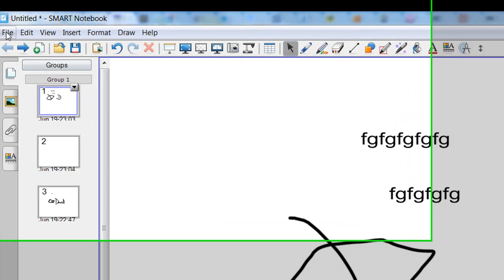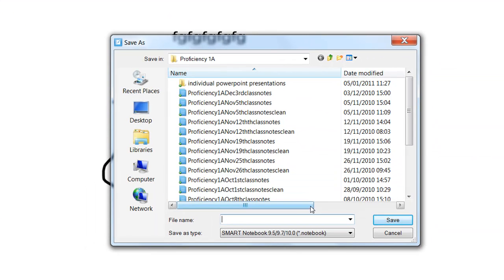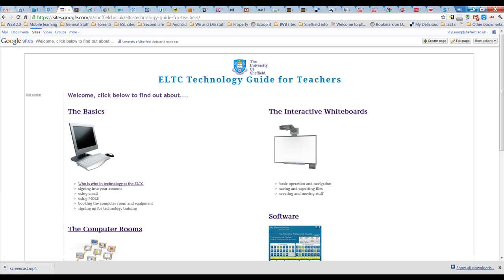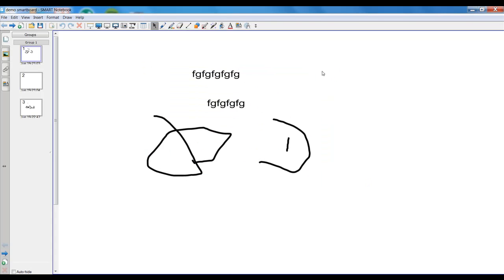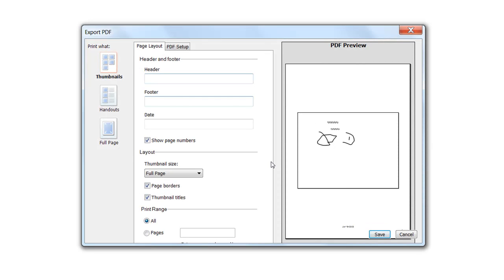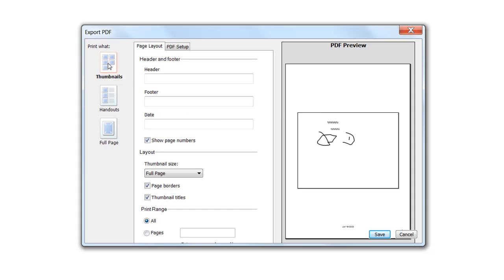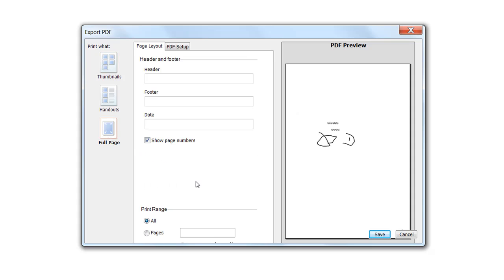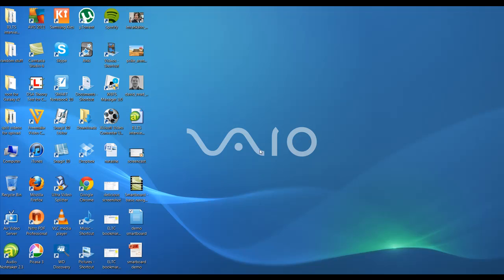Using the Smartboard saving and exporting